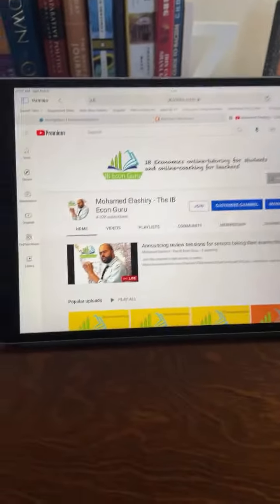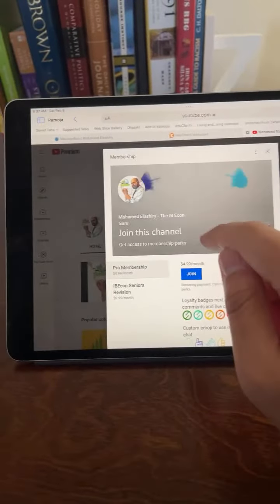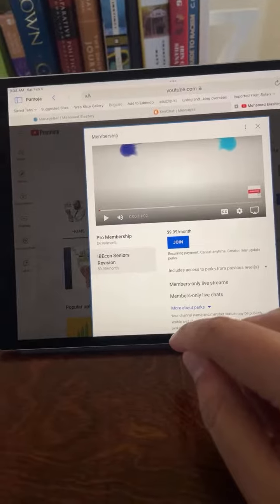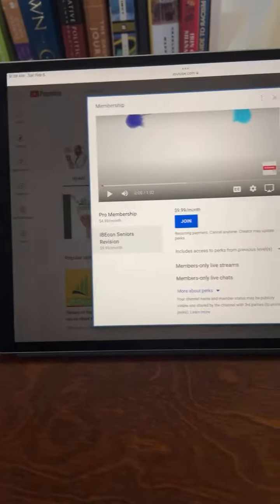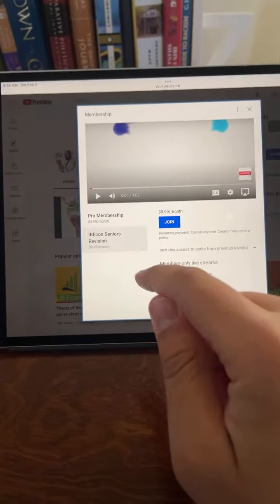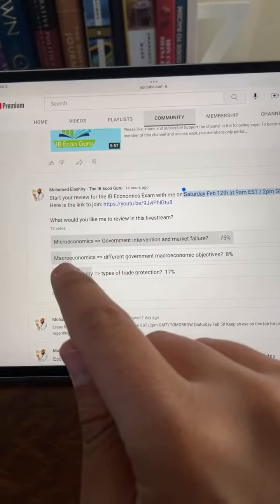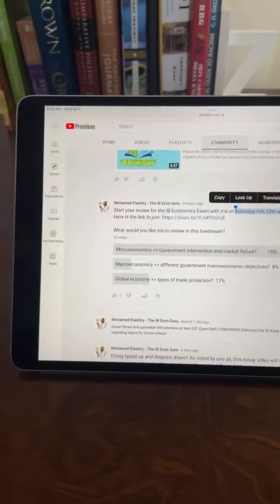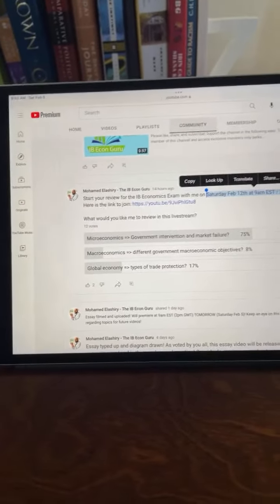Announcing review sessions for seniors taking their exams this year!